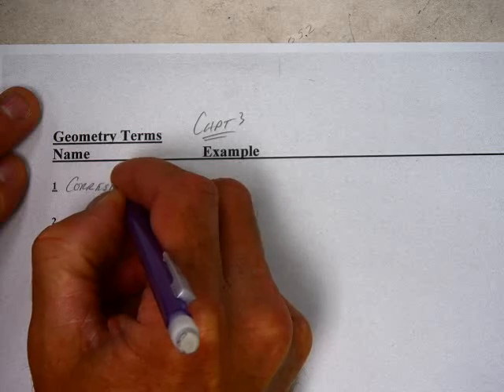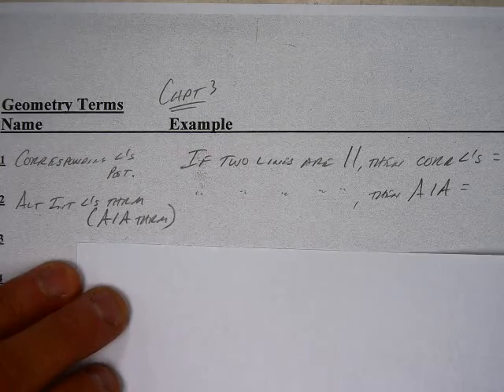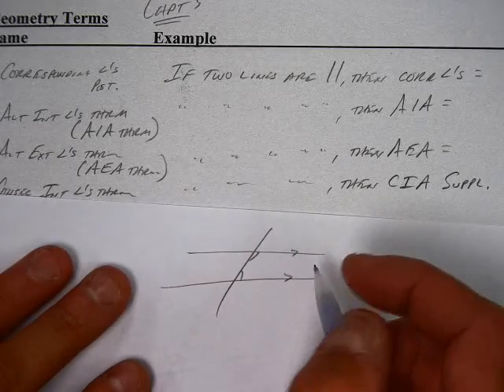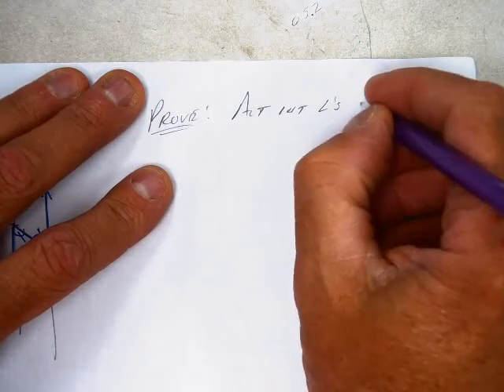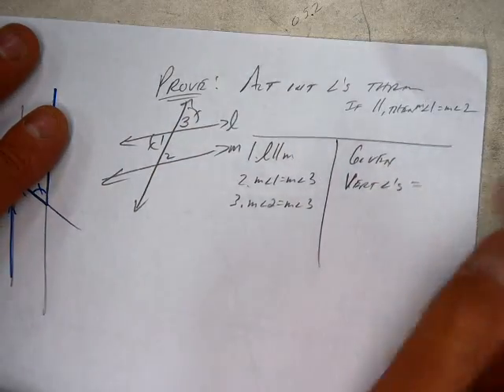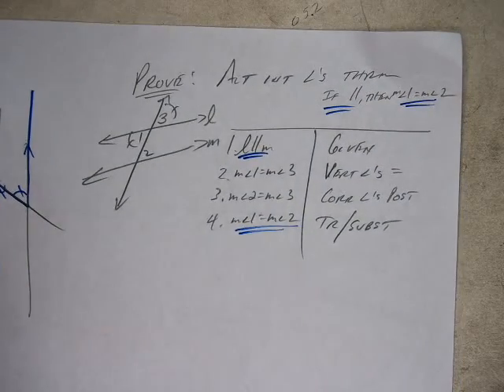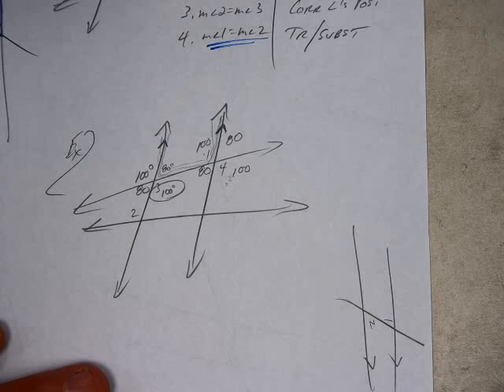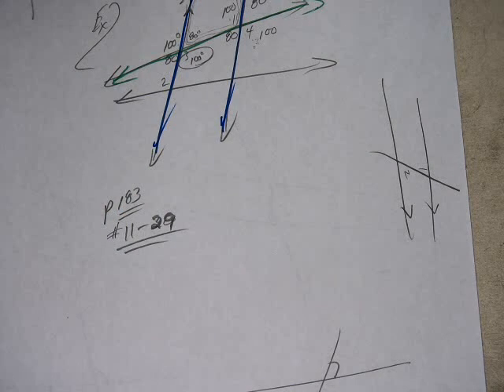Geo 10 11